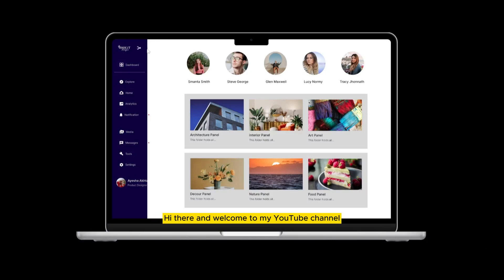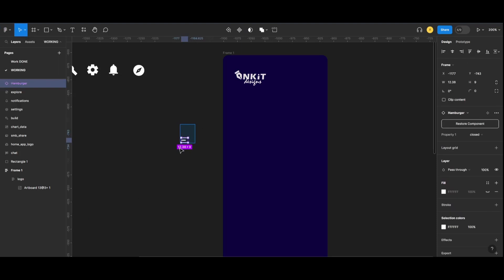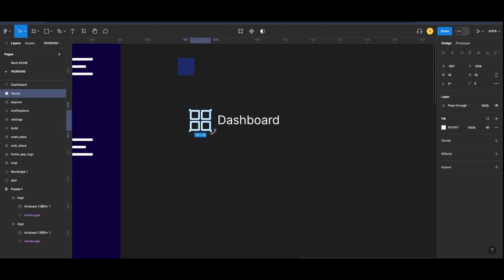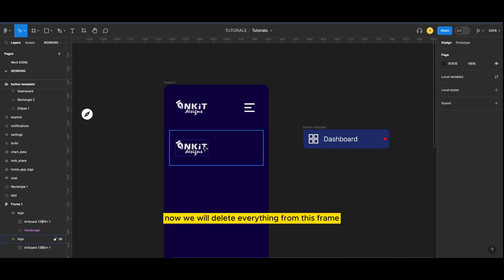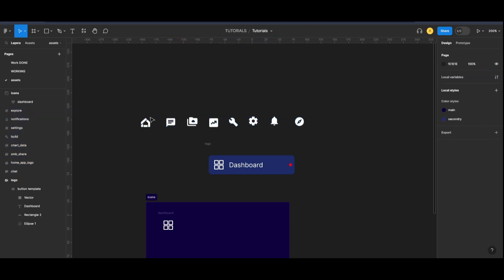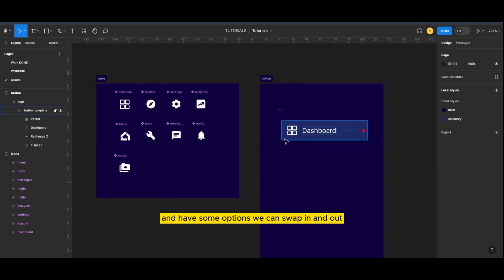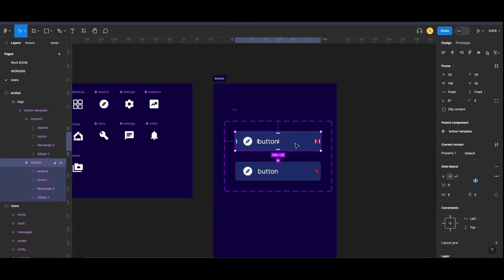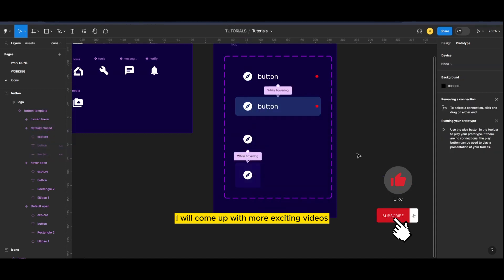How to Create Interactive Collapsible Sidebar in Figma | Uidesign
Hello, everyone!

Today, I’m going to teach you How to Create Interactive Collapsible Sidebar using components in Figma.

If you have any suggestions regarding UIUX OR ILLUSTRATOR do let me know.

inkitdesigns |Ayesha Akhtar.